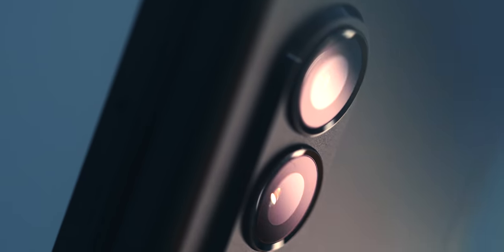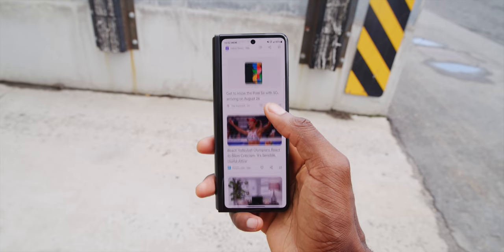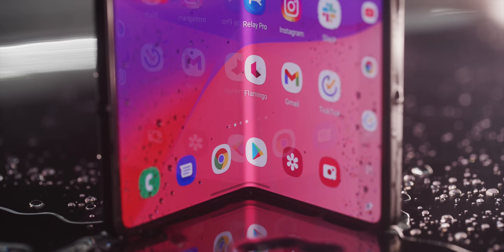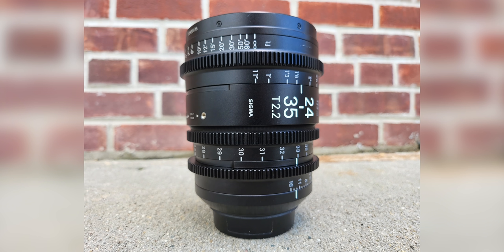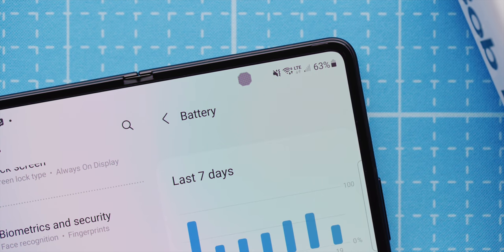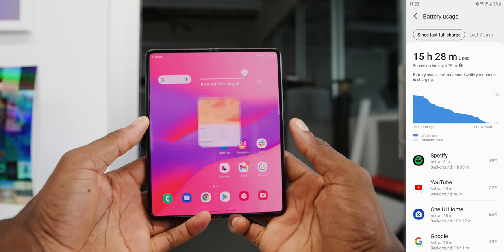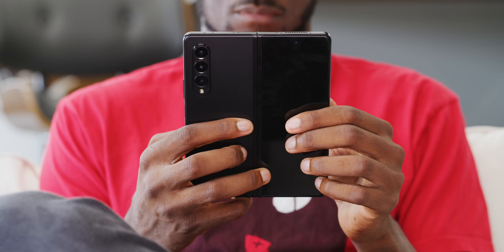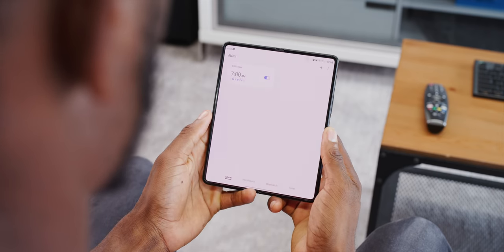Samsung Z Fold 3 Review: Let's Talk Ambition!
Samsung Z Fold 3 is the second best folding phone on earth for a reason.

Phone provided by Samsung for review.